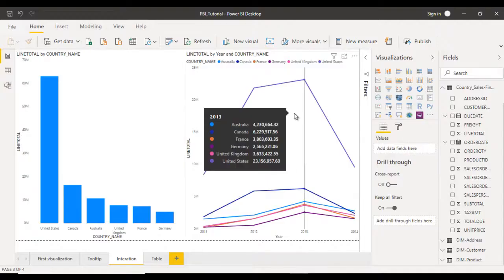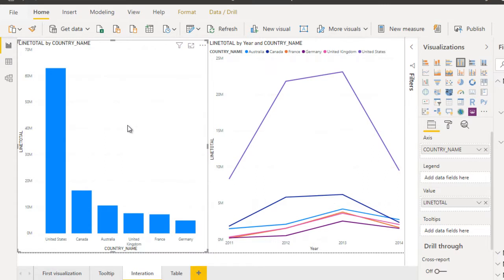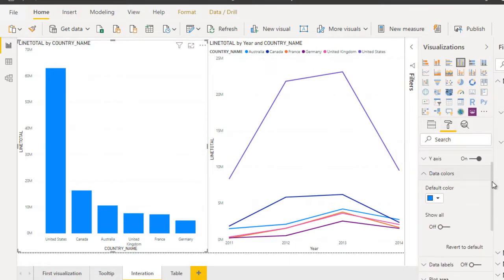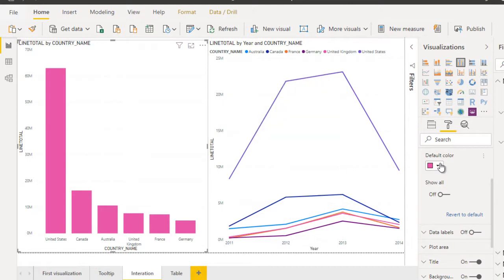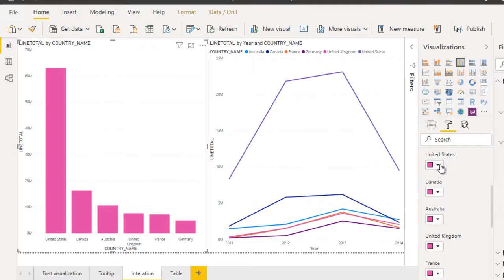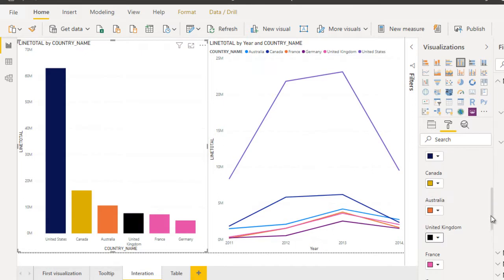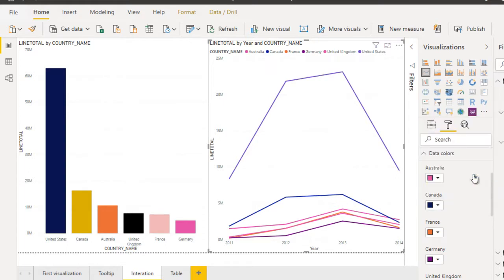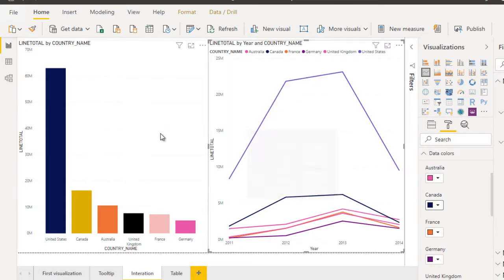Power BI - data color | data color in power bi | Changing Data Colours for a bar chart Power BI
Power BI - Conditional Formatting (Background Color, Font Color, Data Bar, By Rule)

EVERYTHING you wanted to know about Power BI tooltips